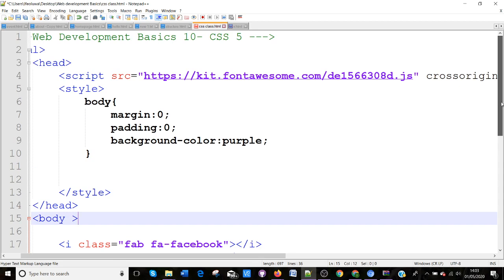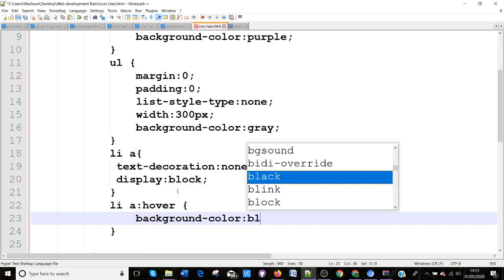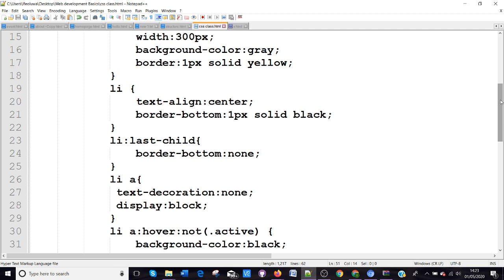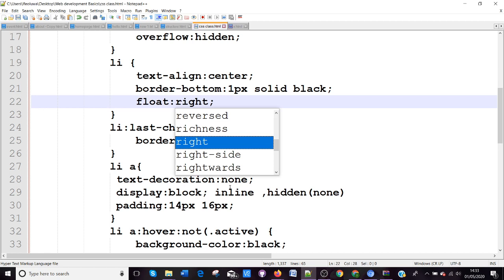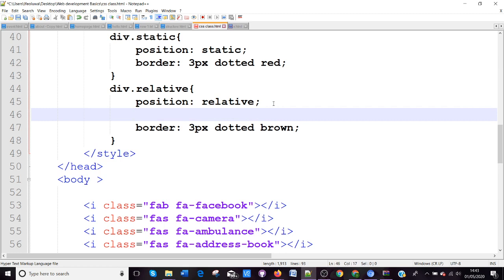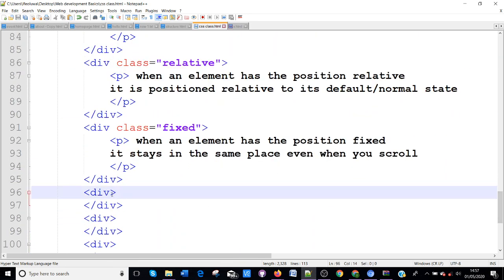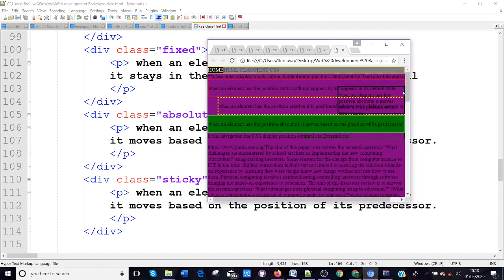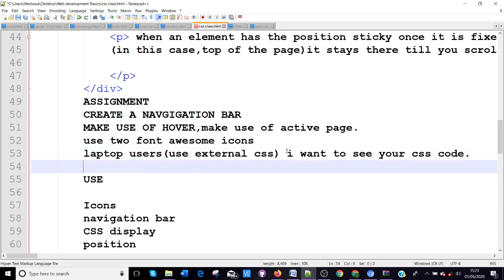Web Development Basics Day 10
Final Class in Website Development Basic Training. This Training cover icons from font awesome, position in css,float,navigation bars and external css.